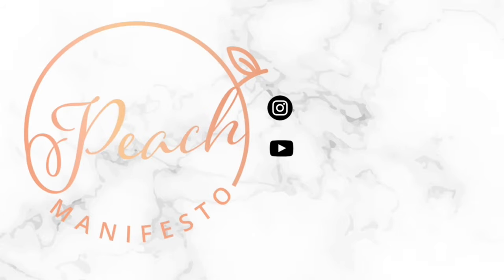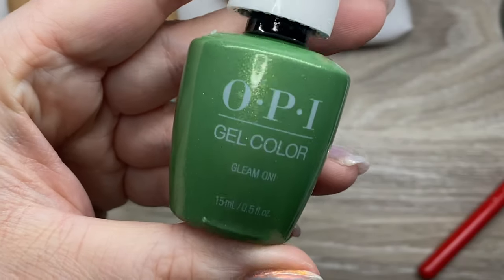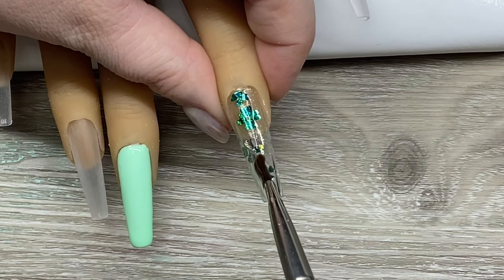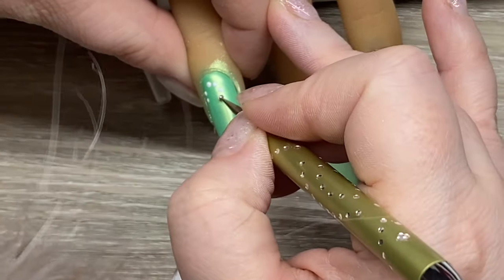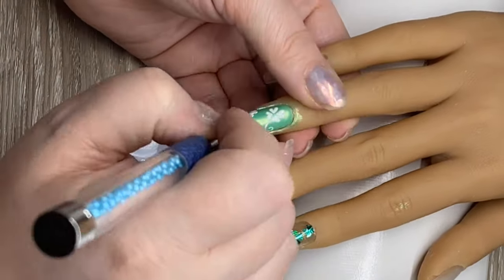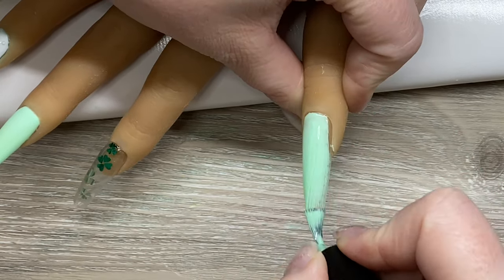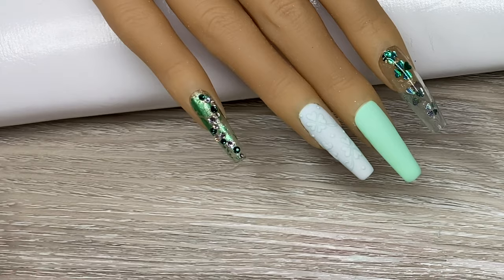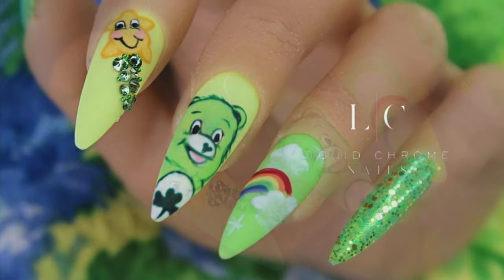St Patricks Day Nail Collaboration with Liquid Chrome Nails !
Check out Cheyenne’s channel

St pats collaboration video-

Products used-

Luxio- wink, polar
Akzentz shine on, trinity

Swarovski Crystals